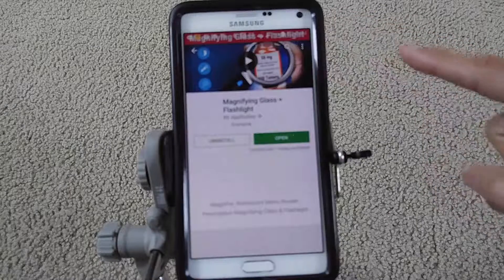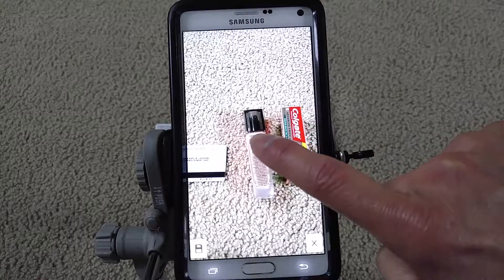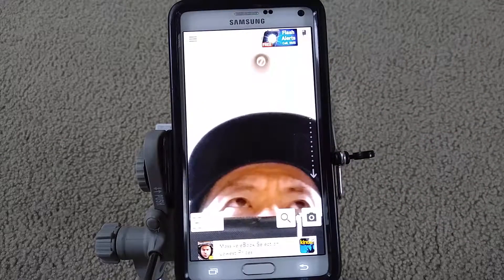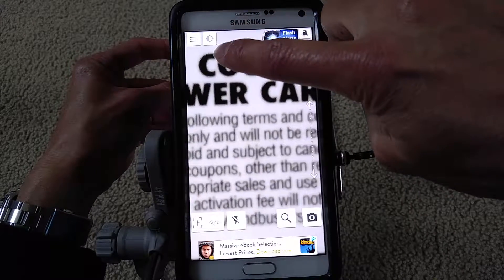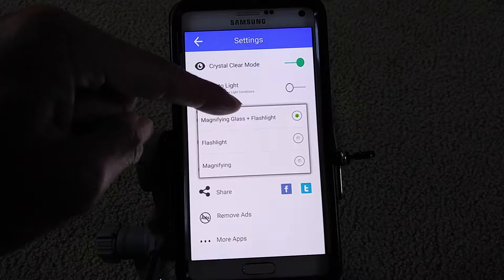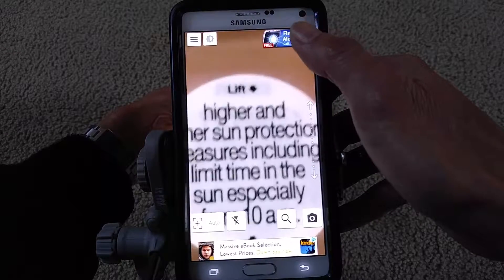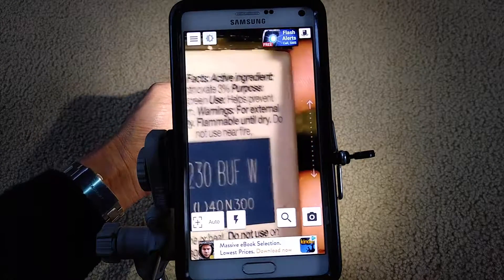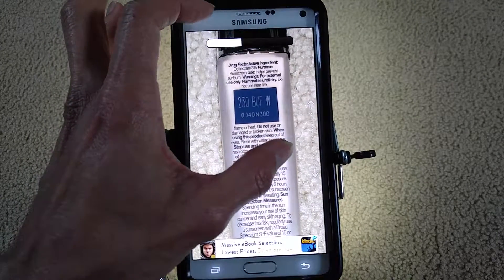Best Android & Apple IOS Magnifing Reading Glass + Flashlight App Tutorial 2017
Awesome app to ditch your old fashion reading glasses! Must watch to appreciate and learn the new digital way.